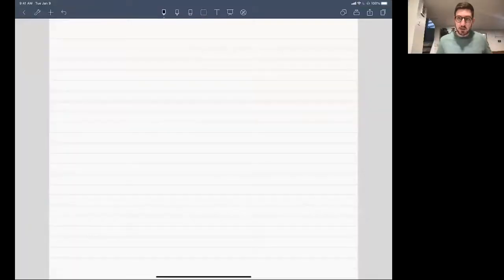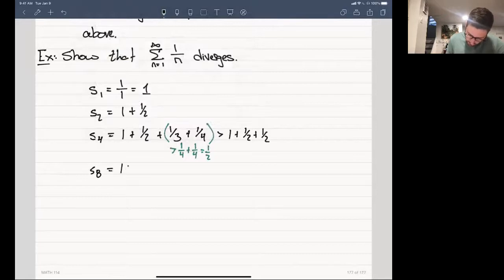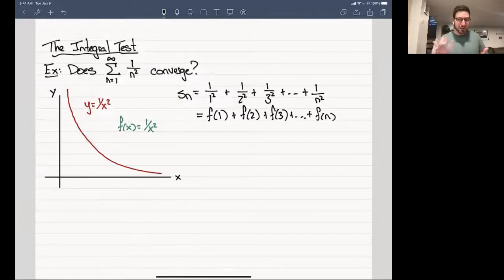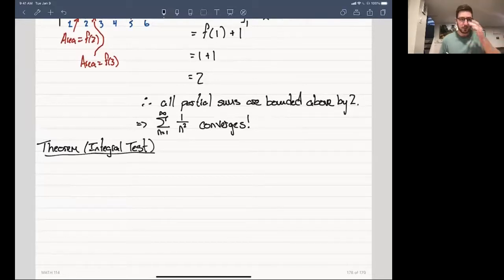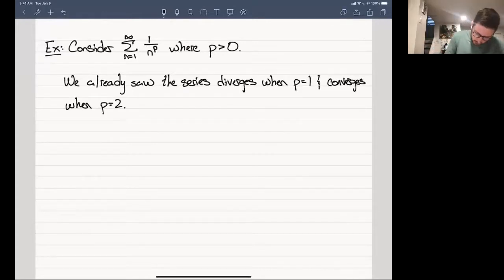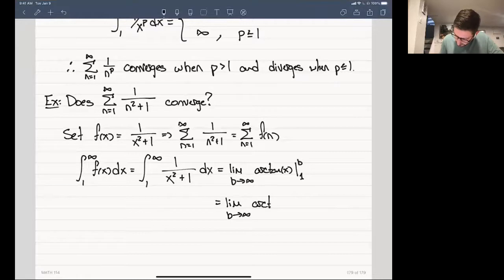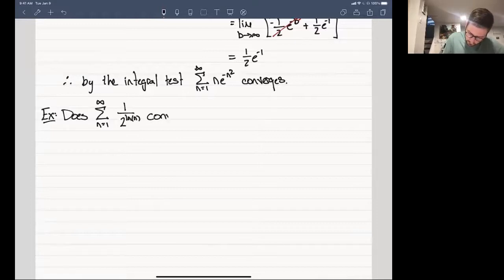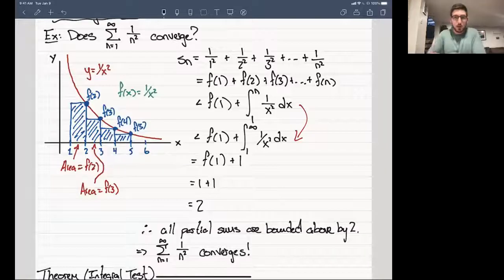The Integral Test - Analytic Geometry and Calculus II | Lecture 45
This video presents a test that will determine if a given infinite series converges or diverges. The test is performed by comparing the series to a definite integral of a continuous function, thus leading to the name "the integral test". Here we present the integral test and illustrate it on a diverse range of examples. These examples further illustrate a shortcoming of the integral test in that if the series does converge, it gives no indication of what the limit of the partial sums actually is.